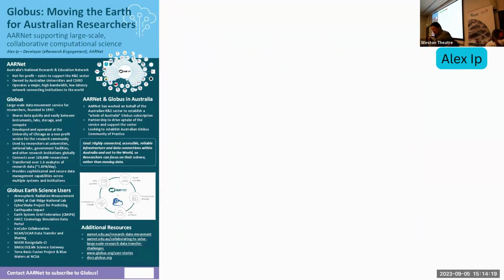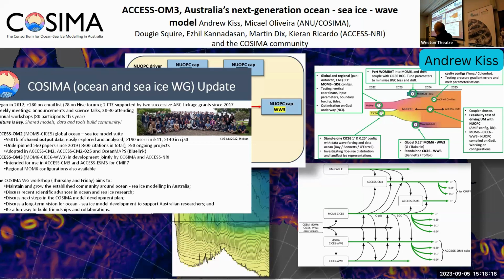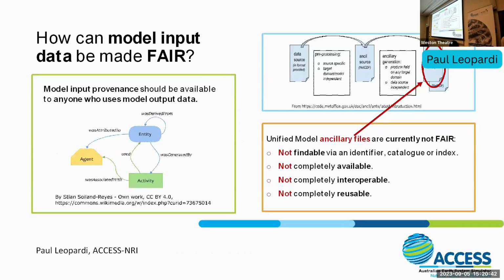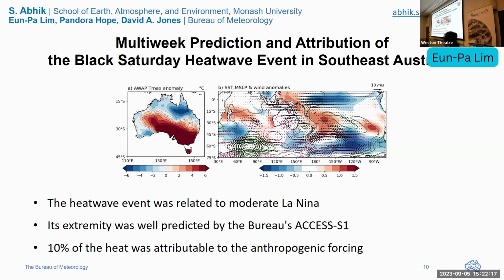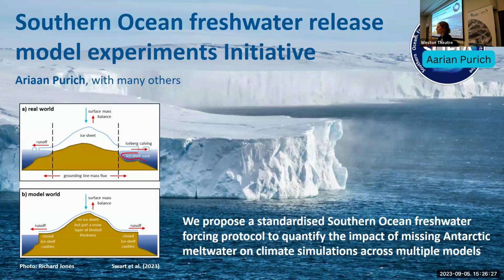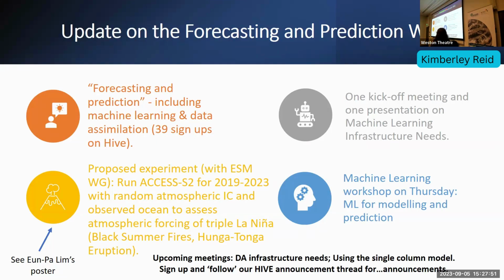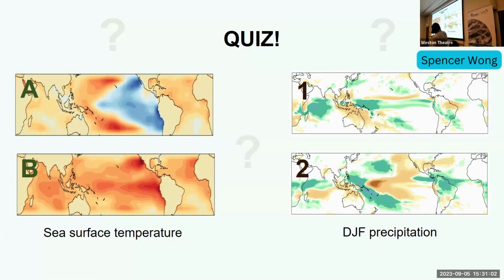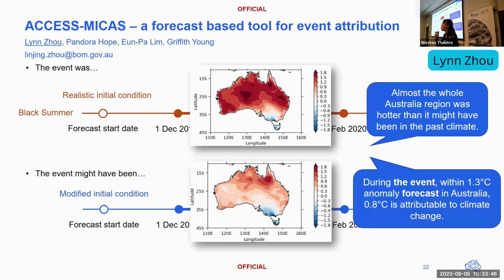Lightning Talks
Lightning Talks. Day 1 Session 3 ACCESS Community Workshop September 2023